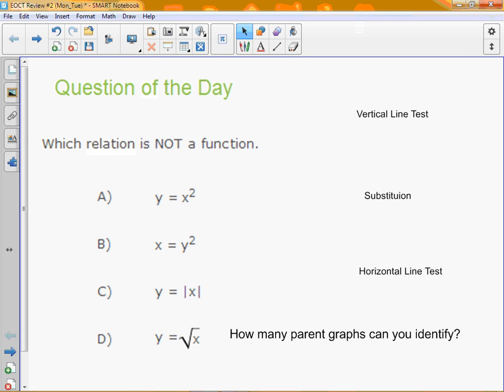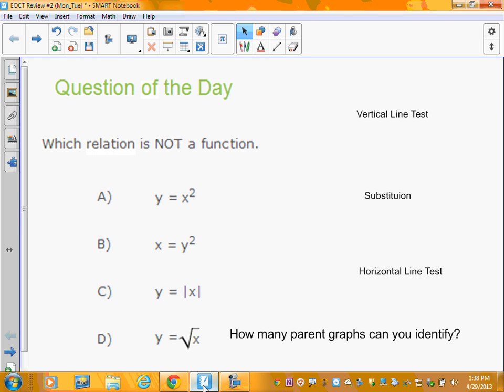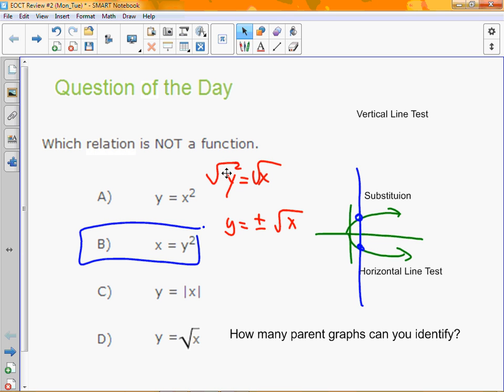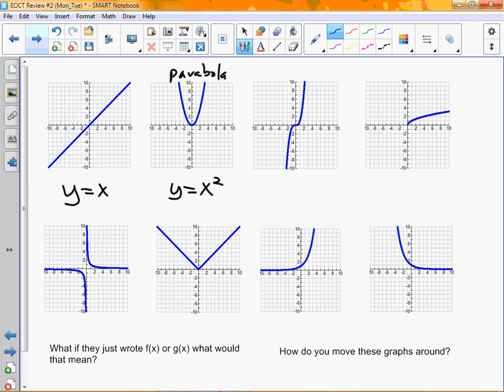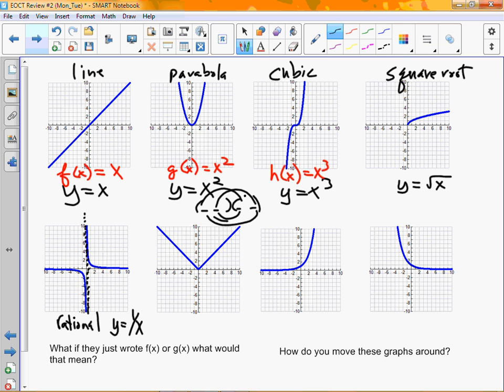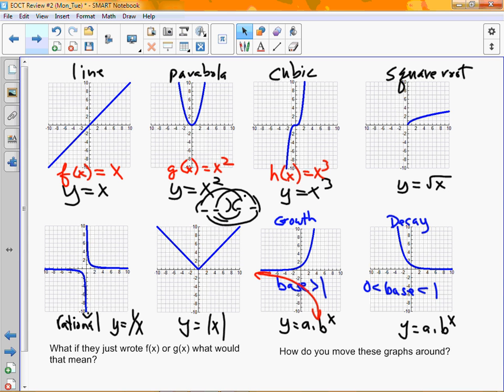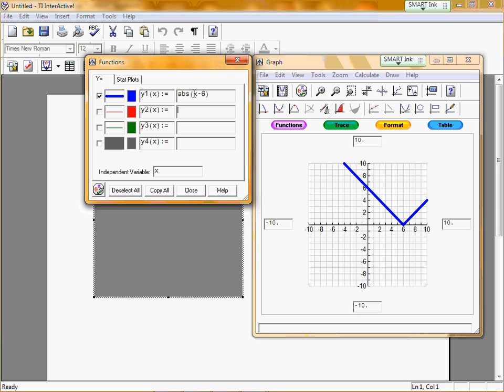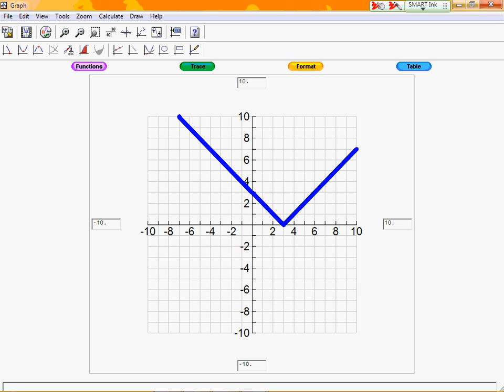Parent Graphs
Parent Graphs for EOCT are review and discussed!